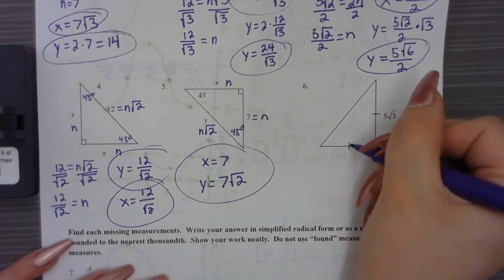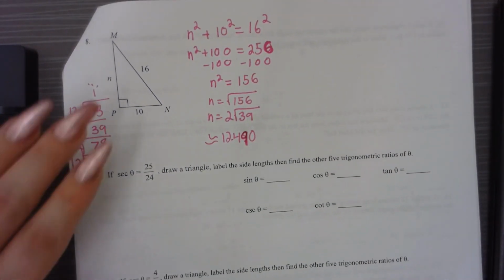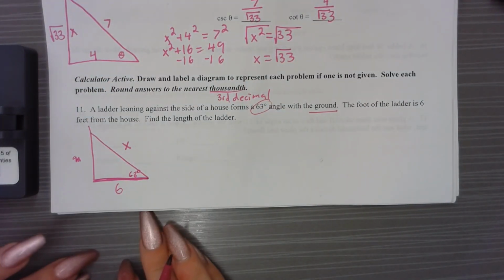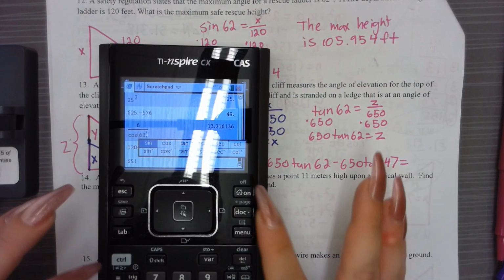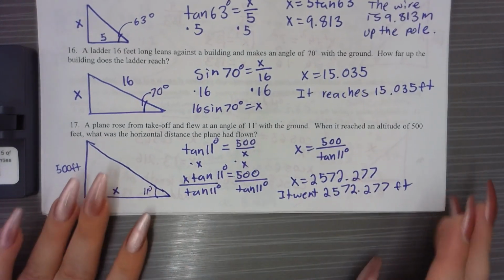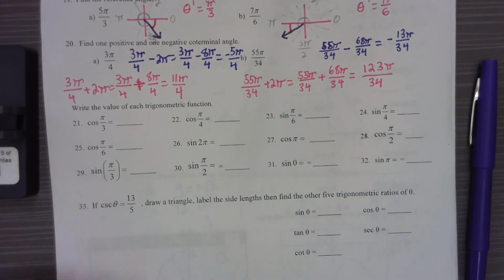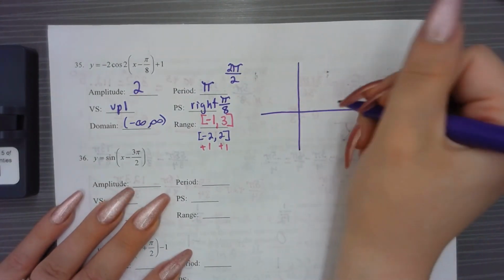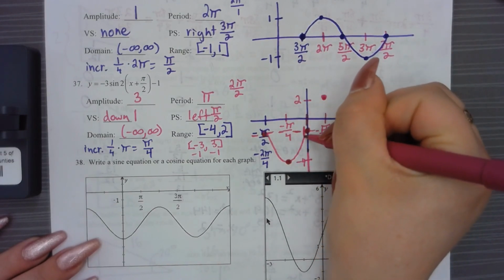Unit 9 Test Review